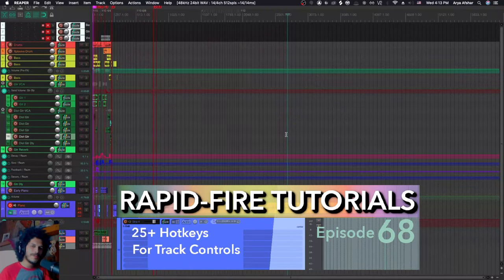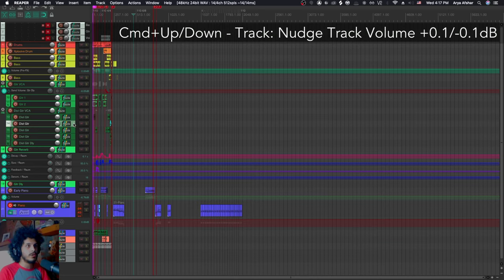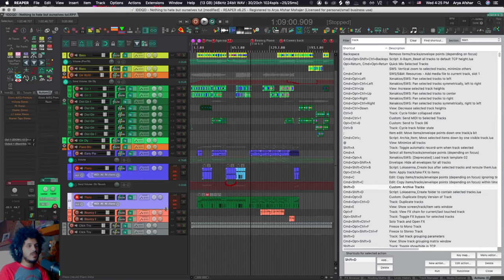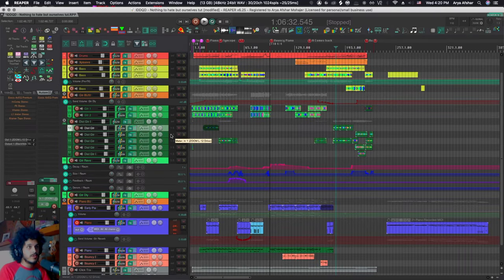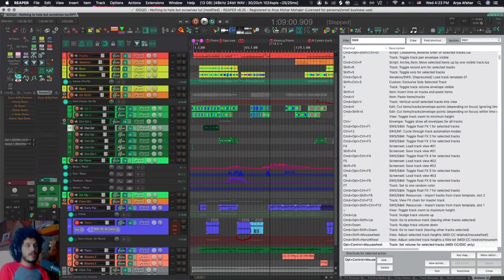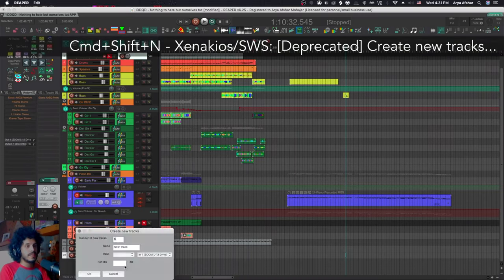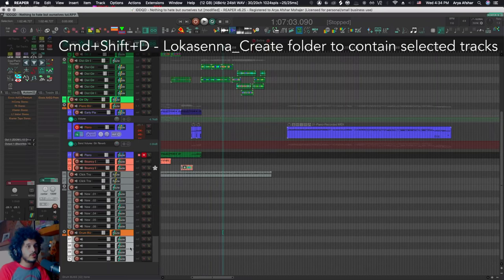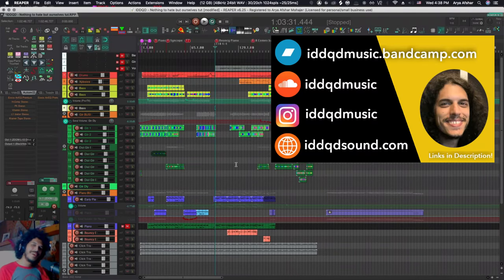25+ Hotkeys to control tracks (Rapid-fire REAPER Tutorials Ep68)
25+ Hotkeys to control tracks (Rapid-fire REAPER Tutorials Ep68)

 Hey folks!
 In this episode we will look at some hotkeys to control your tracks easily, and more importantly, without having to resize your tracks to take up a third of your screen!

Chapters:
0:00 Intro
0:40 Default Track-based Hotkeys in REAPER
1:16 Why I added more Track-based Hotkeys
1:38 Track controls Hotkeys for Mute, Solo, Record Arm, etc.
2:08 Custom: Archive Tracks
3:12 Hotkeys for I/O and FX Window/Plugins
3:51 Hotkeys for Panning tracks
4:30 Cycle Actions for Freezing & Mixing
5:14 Hotkeys to Create multiple tracks
5:32 Hotkeys to create folders/children/parent Tracks
6:27 Hotkeys to Color/Group/Duplicate Tracks
7:05 Outro